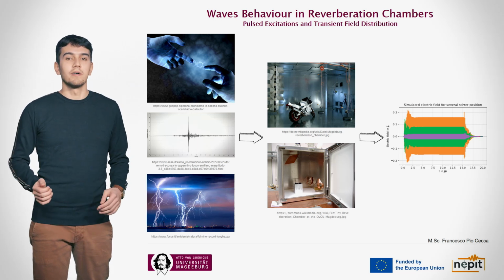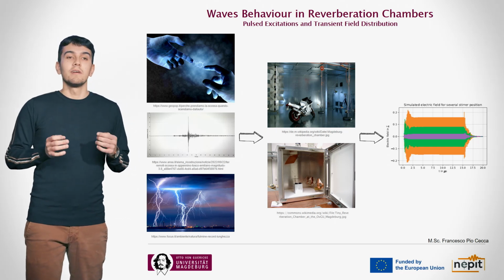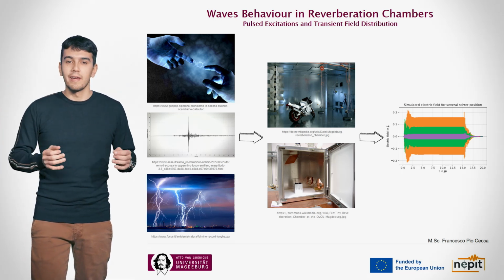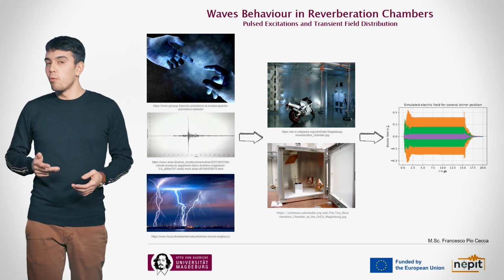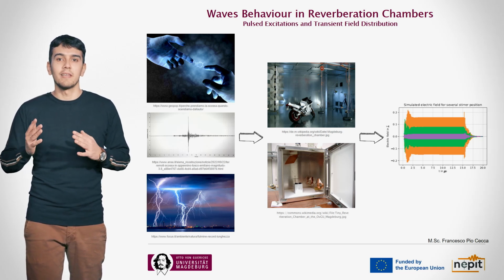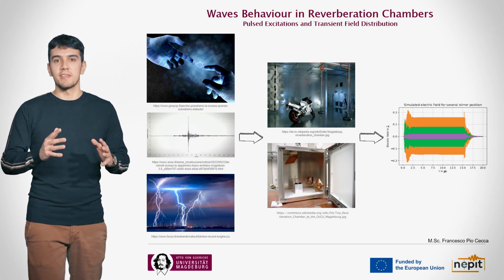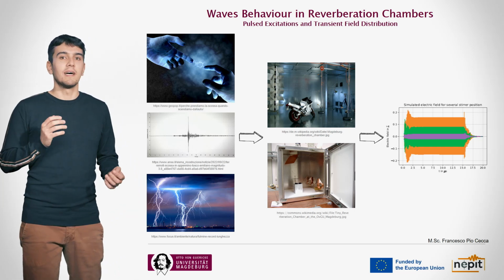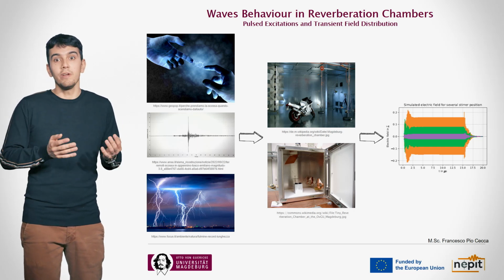Waves Behaviour in Reverberation Chamber (by Francesco Pio Cecca)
In this short video, our doctoral candidate Francesco Pio Cecca of the Otto von Guericke University Magdeburg is explaining his research about the pulse excitation of reverberation chambers, an alternative test environment for radiated electromagnetic compability tests.